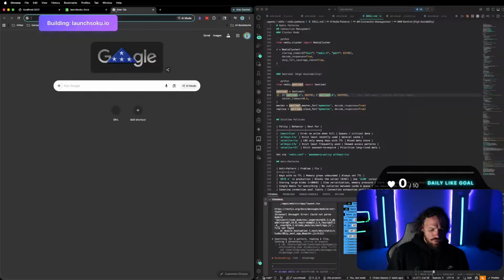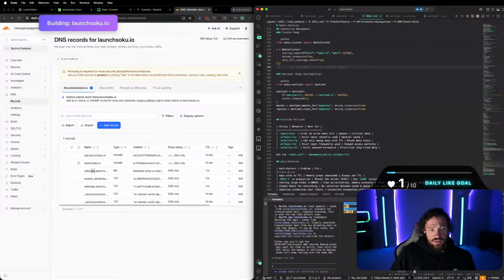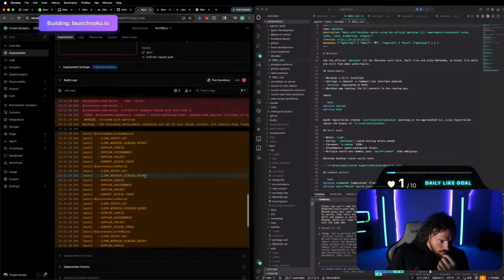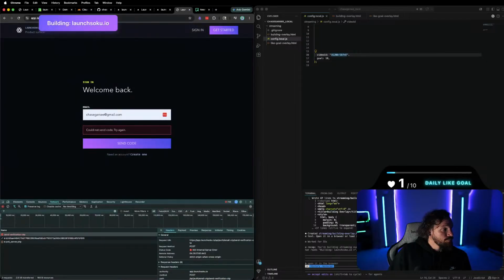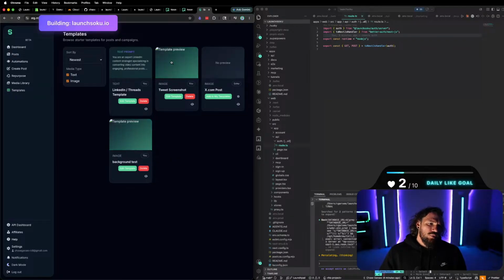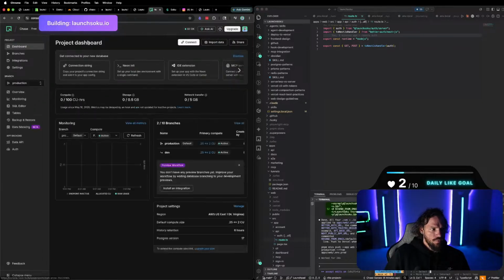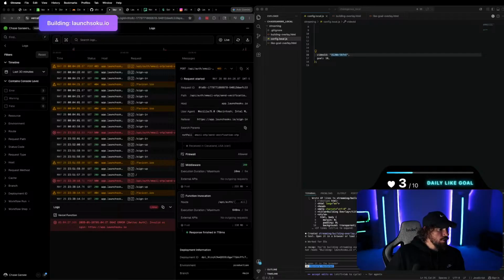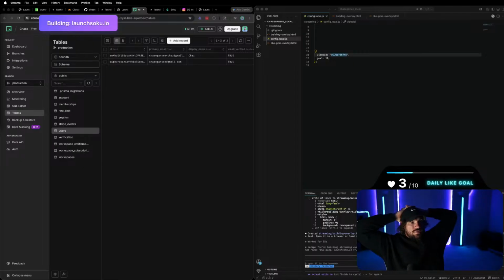Day 12 - Building an Agentic Software